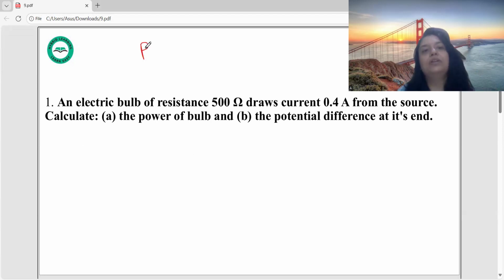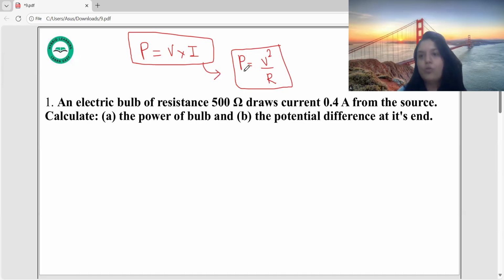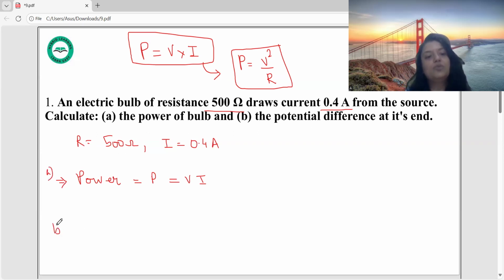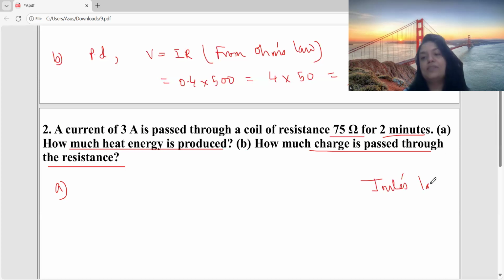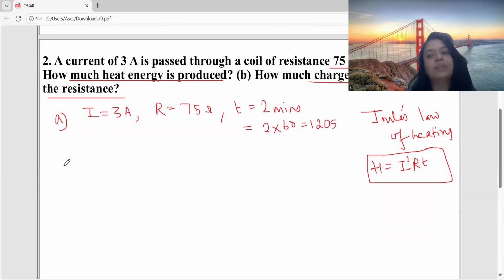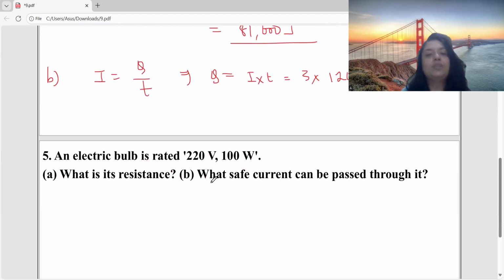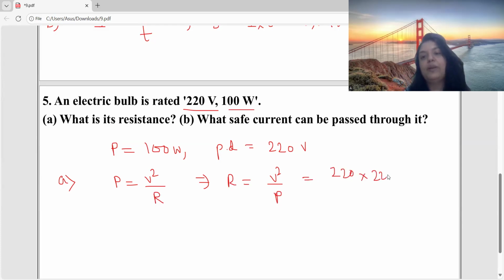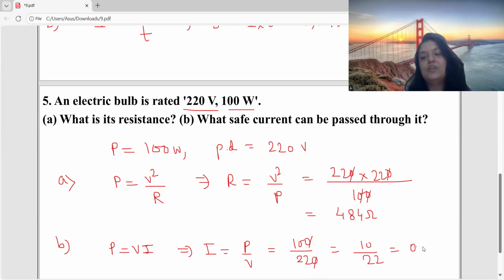Current electricity chapter for ICSE grade 10 - Topic - Electric power Exercise 8C - QNo. 1, 2 and 5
Solution for the Question 1, 2 and 5